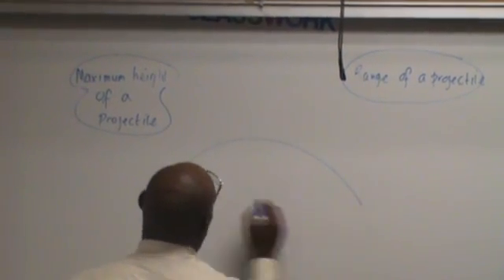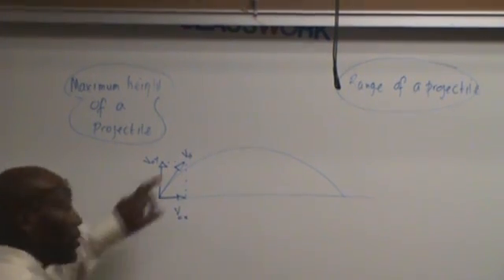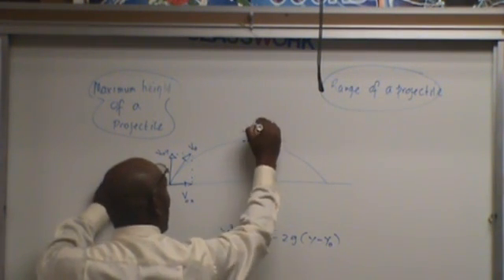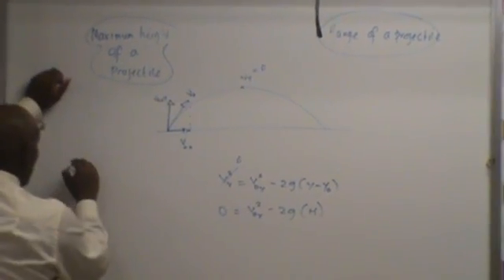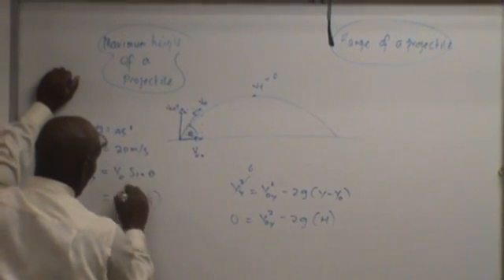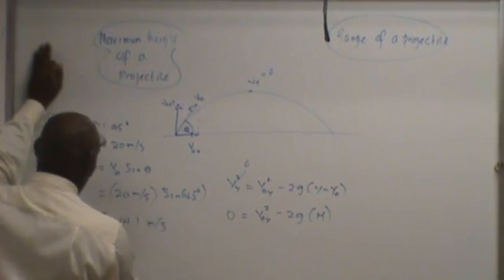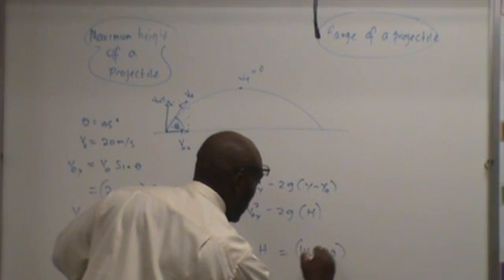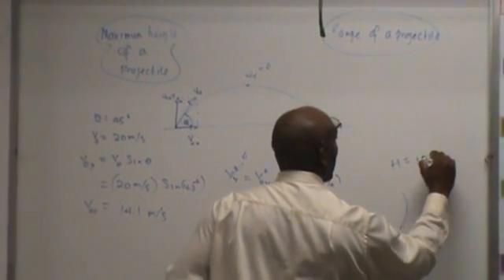Projectile motion - Calculating the maximum height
calculating the maximum height of a projectile launched at an angle greater than zero, relative to the horizontal